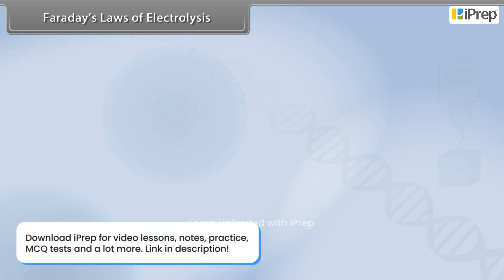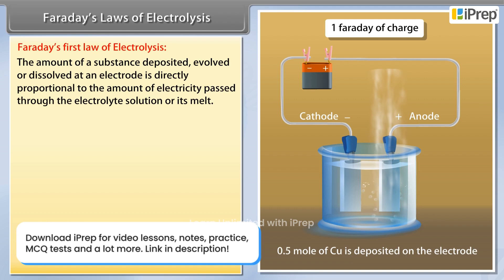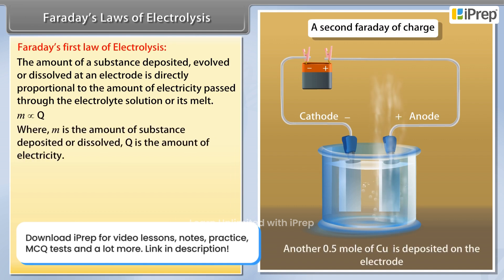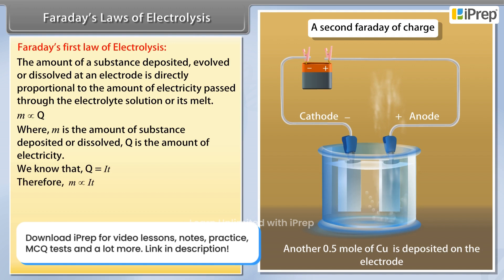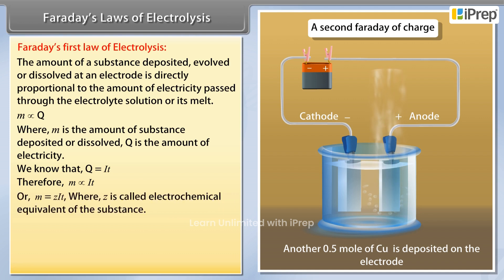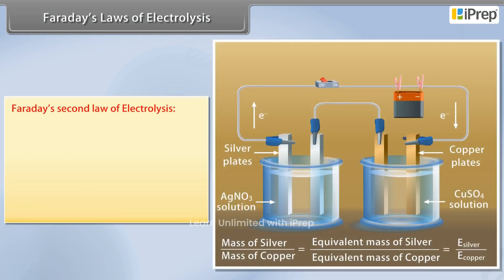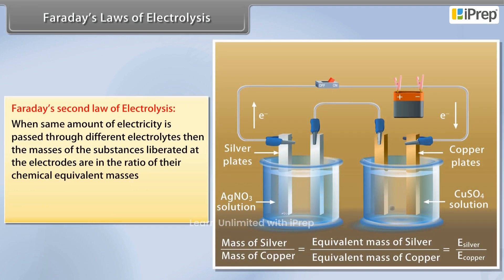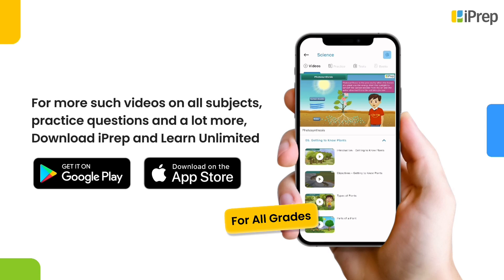Faraday's Laws of Electrolysis | Electrochemistry | Chemistry | Class 12th | iPrep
In this video, we have explained Faraday's Laws of Electrolysis, an important concept in the chapter, Electrochemistry from Chemistry for Class 12th.

iPrep offers rich and comprehensive learning content for Nursery to 12th including:

✅ Chapter-Wise Assessments
✅ Co-curricular Courses
✅ Career Orientation